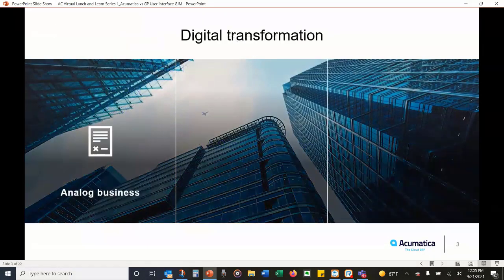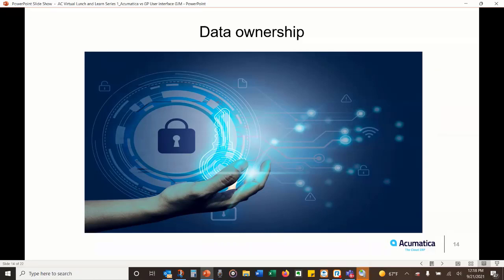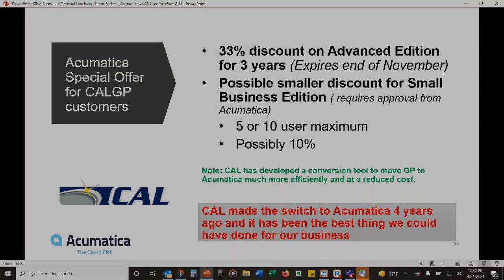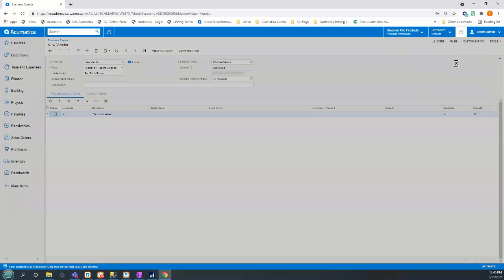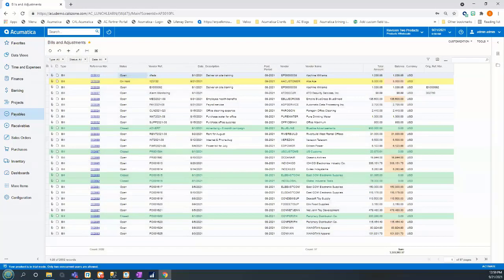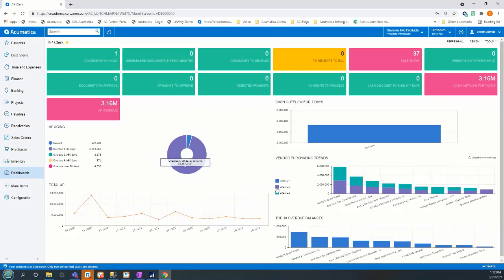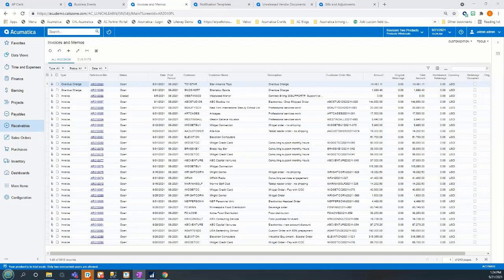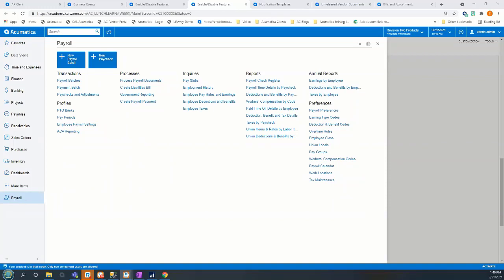Acumatica Lunch & Learn Series Webinar 1 - Microsoft Dynamics GP versus Acumatica Overview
Presented by: George Mackiewicz and Stacey Poll of CAL Business Solutions, Inc.

This Acumatica webinar series is to introduce current Dynamics GP users to the fastest-growing, true born-in-the cloud ERP solution, Acumatica.

○ 0:00:00-Welcome & Acumatica Overview - George Mackiewicz
○ 0:28:45-Acumatic vs GP Demo (User Interface & Tools) - Stacey Poll
○ 1:21:00-Wrap Up with Q&A - CAL Team